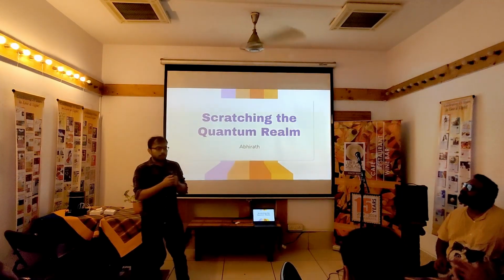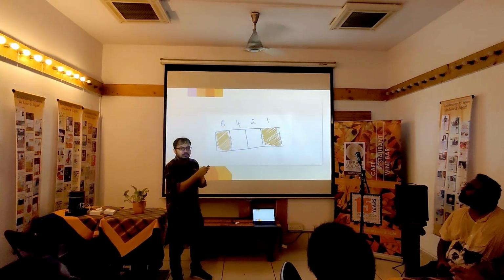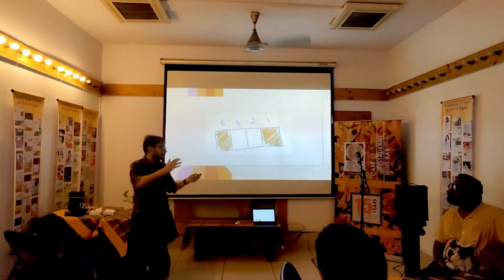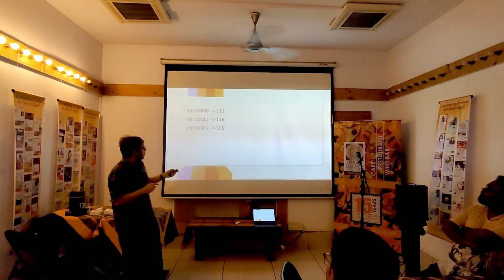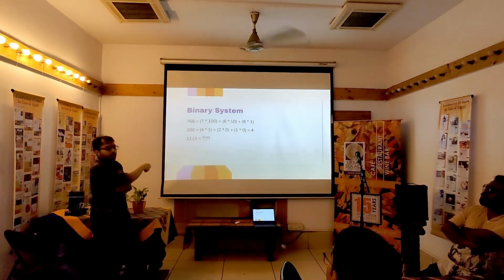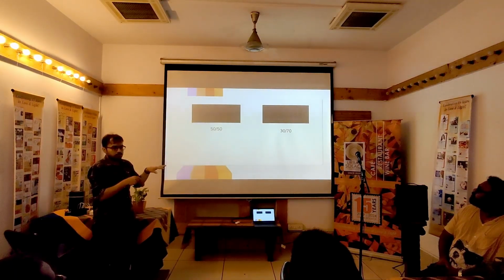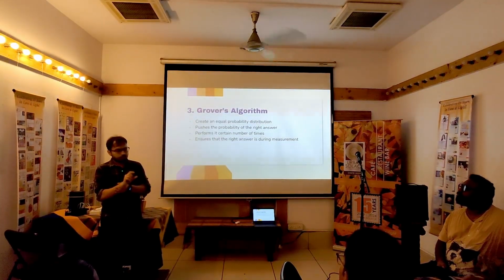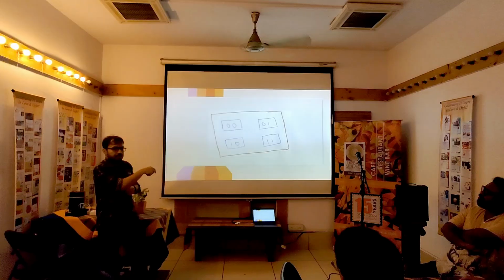Quantum Computing Simplified: Bits, Qubits, and Beyond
Quantum computing sounds complex, but what if it could be simple? Join Abhirath as he breaks down the fundamentals: classical computing, qubits, and Grover's algorithm. This talk demystifies quantum mechanics through intuitive explanations, helping you understand why quantum computing matters and how it could change our world.